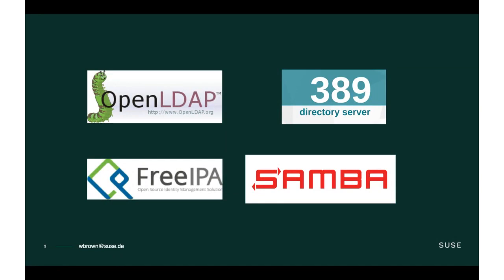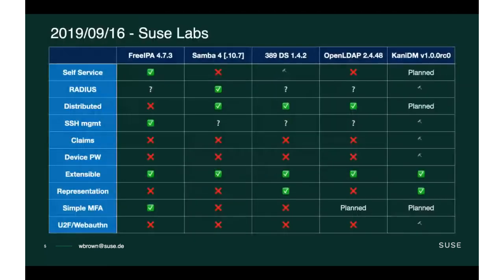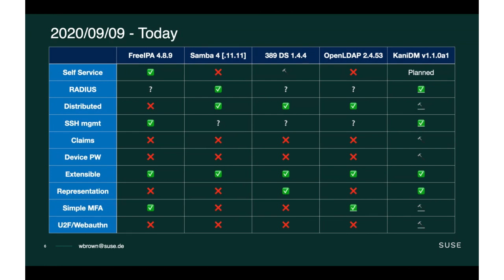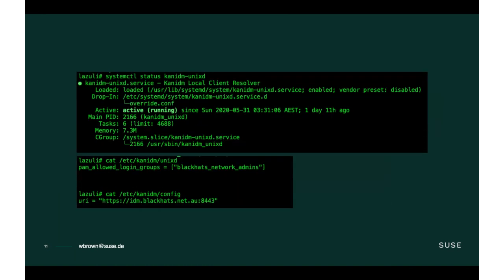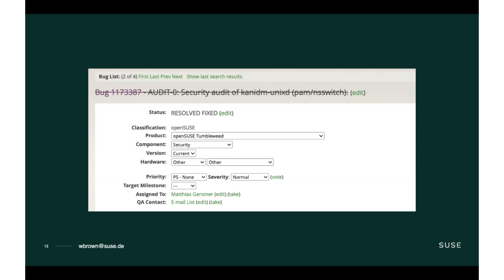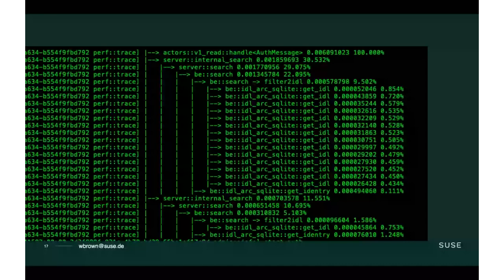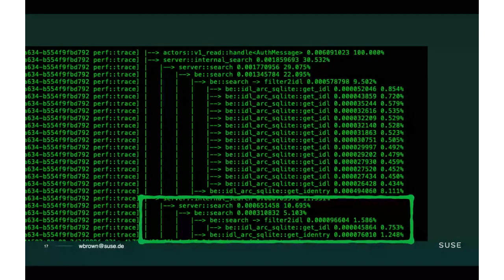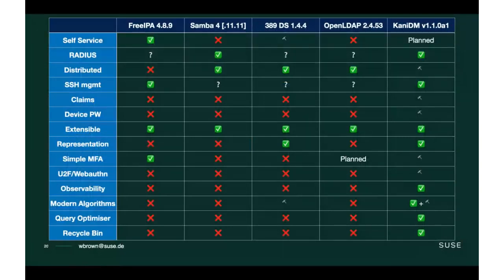SUSE Labs Conference 2020 - Life amongst the authentica-ceans - 1 year with Kanidm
Conference held via bigbluebutton - great stuff!

At SUSE Labs 2019, I announced and talked about Kanidm - a new, simple, opensource identity management (IDM) platform. Since that talk a lot has improved in Kanidm, allowing it to now be deployed in a pre-release state to small networks. In this presentation I'll discuss the improvements that have happened in Kanidm in the last year, what the next year will hold, and the current state of the community and contributors to the project.